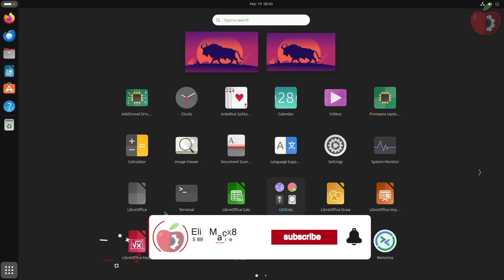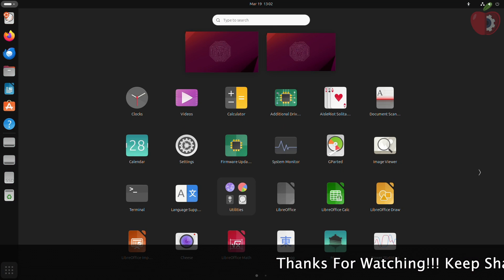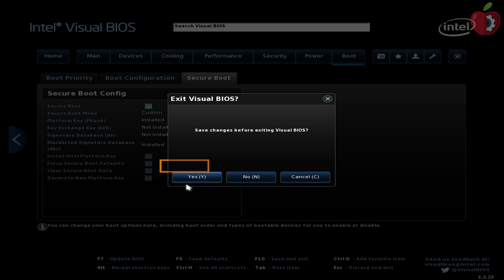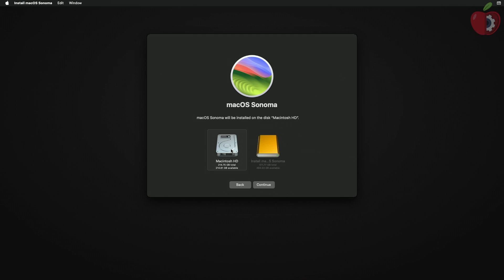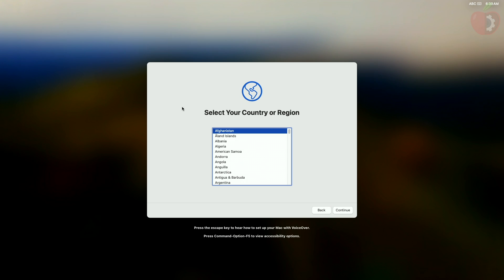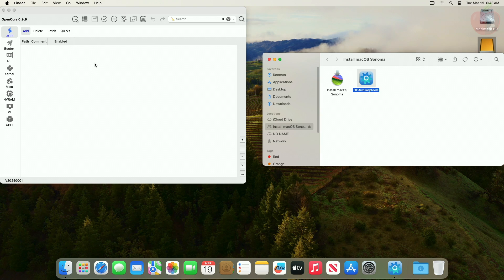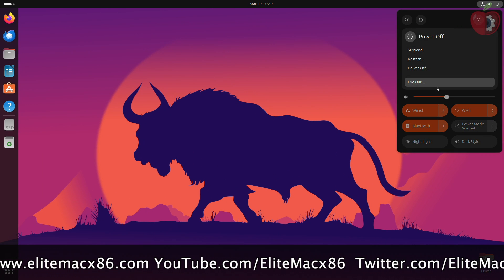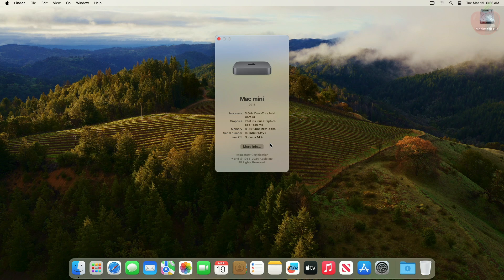How To Dual Boot macOS Sonoma on Preinstalled Ubuntu | Step By Step | Hackintosh